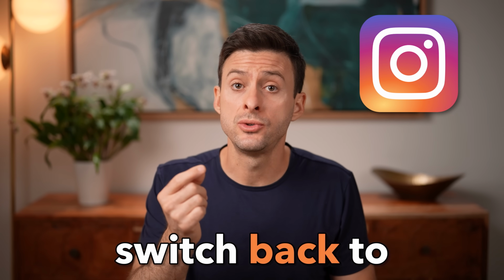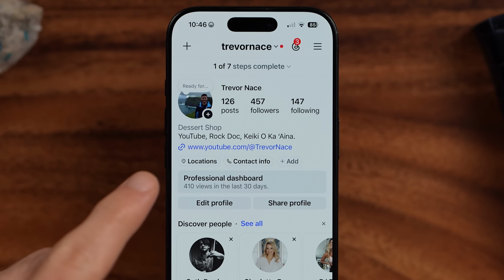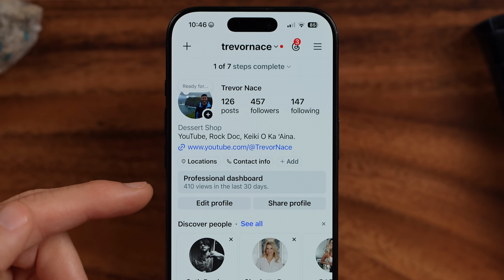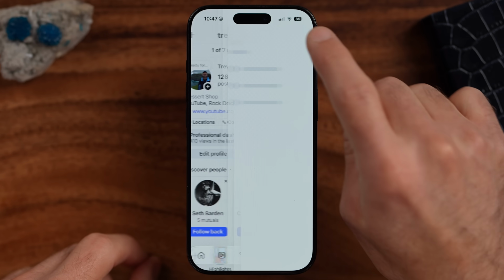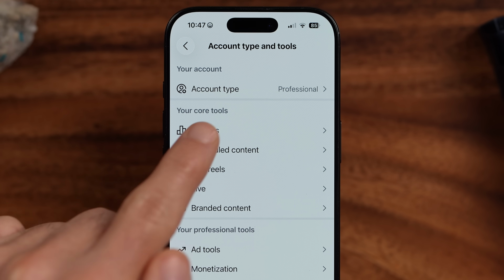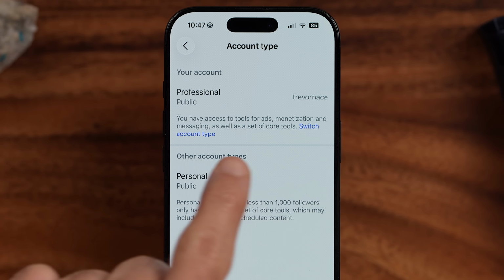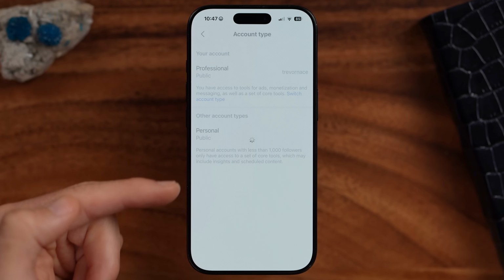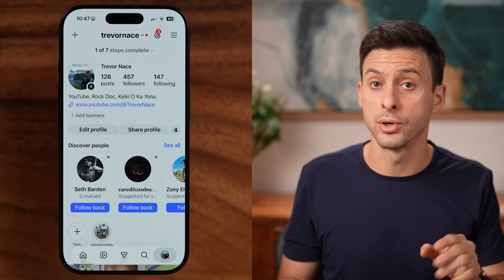How Do You Switch to a Personal Account on Instagram?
You can easily switch to a personal Instagram account by following along with these steps.